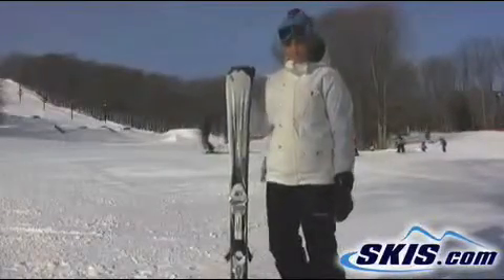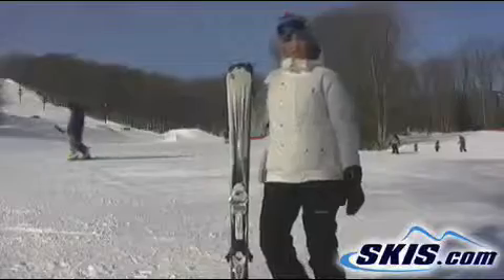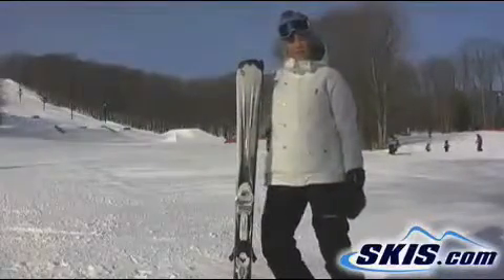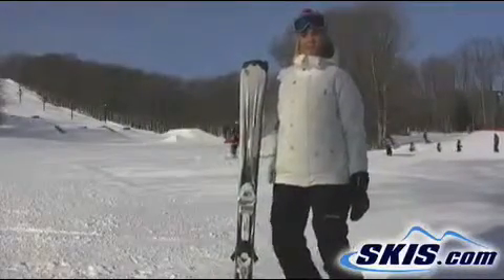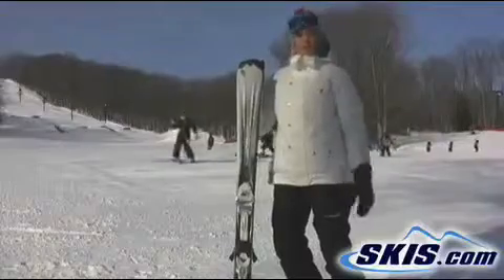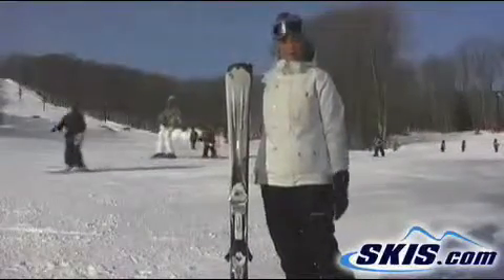2011 Volkl Aurora Skis Review from skis.com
Video review of 2011 Volkl Aurora skis